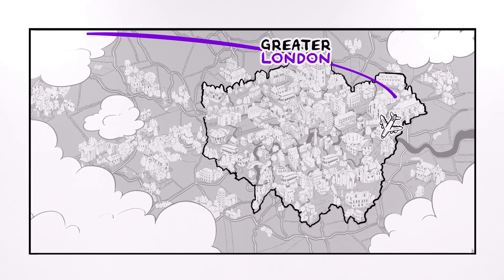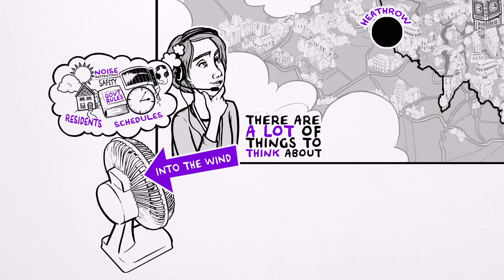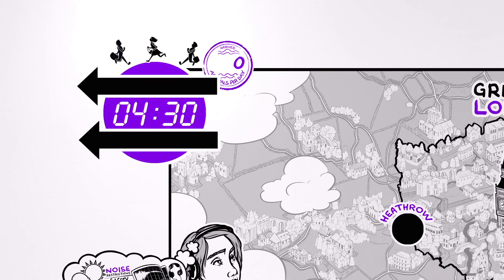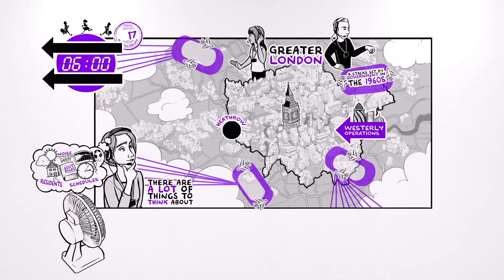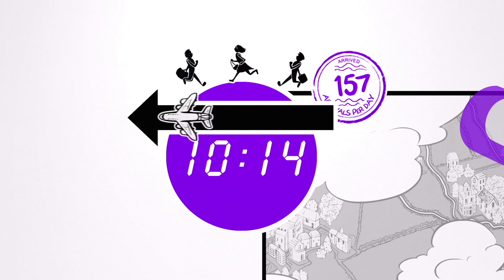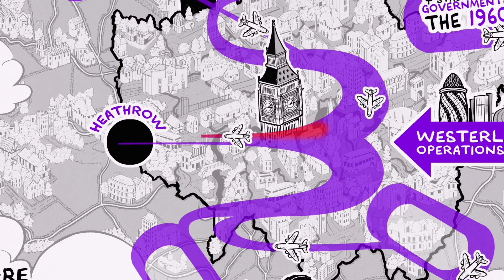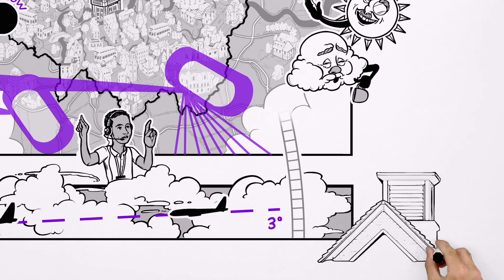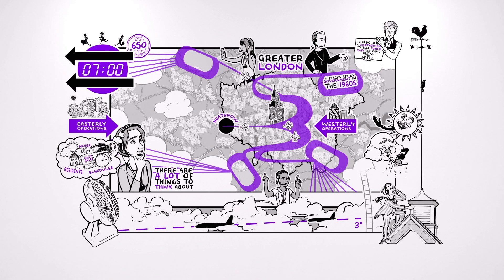How do Heathrow arrivals operations work?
Landing an aircraft at the world's busiest two-runway airport, Heathrow, is a lot more complex than you might think. The wind and weather, the time of day, noise, local communities, and schedules all play a part. Above all though - safety is the number one priority.